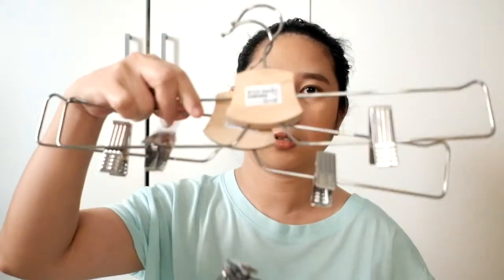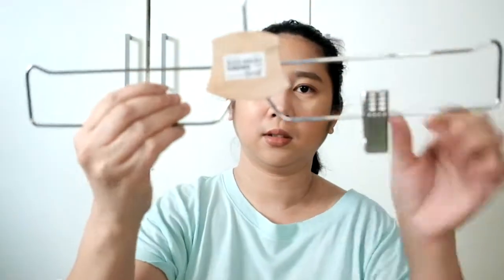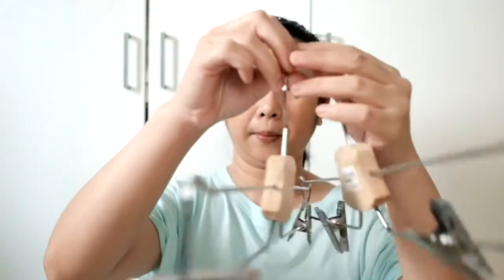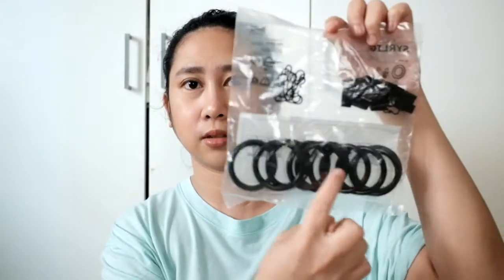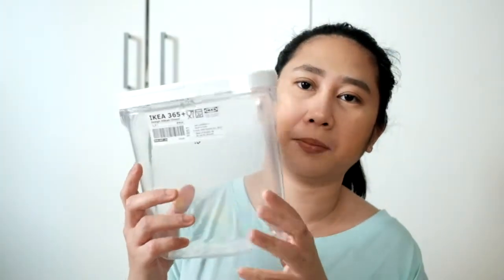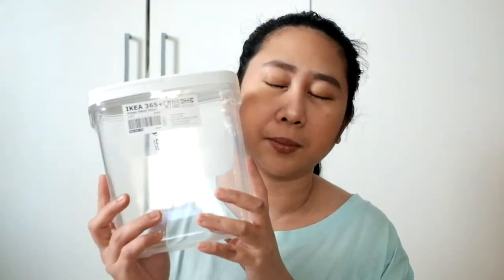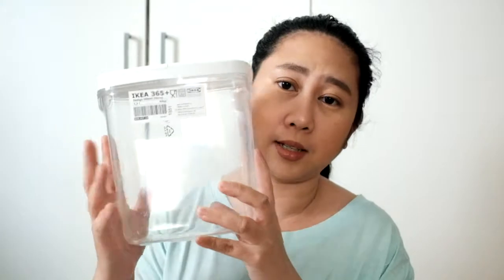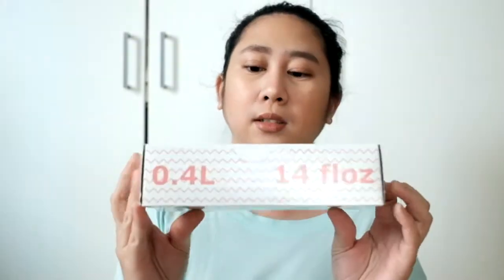Ikea Haul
Hi, everyone!
Here's my first haul for 2019.

For comments, questions or suggestions please leave them in the comment section below.

Camera:
Fujifilm X70